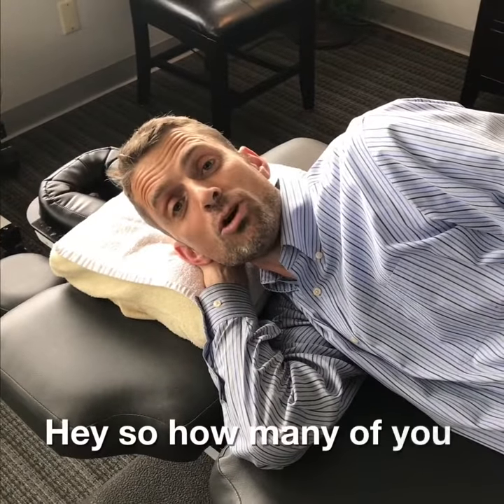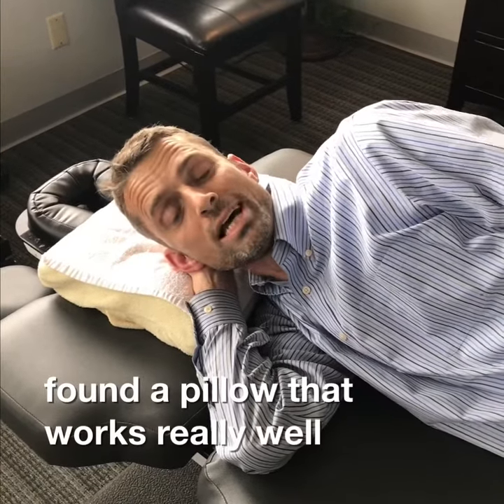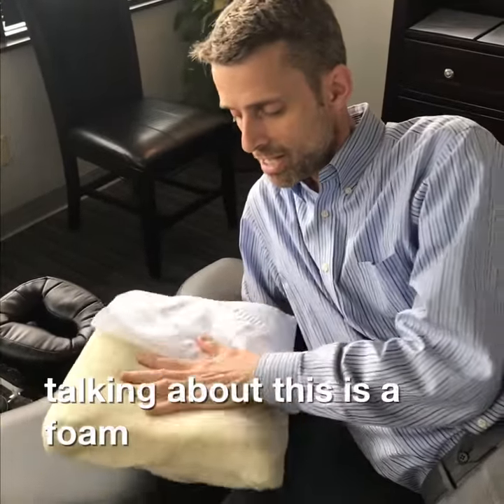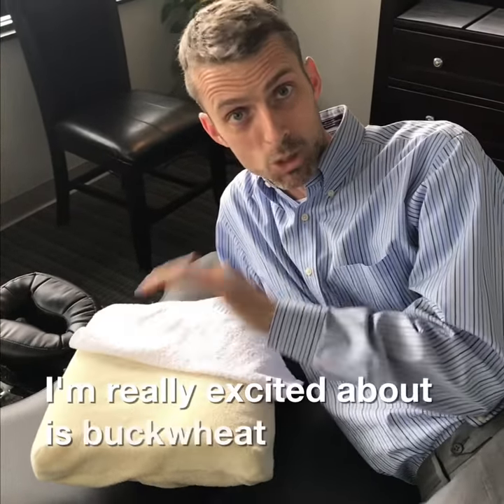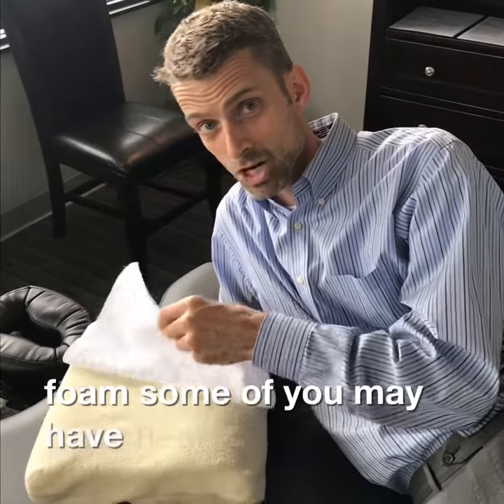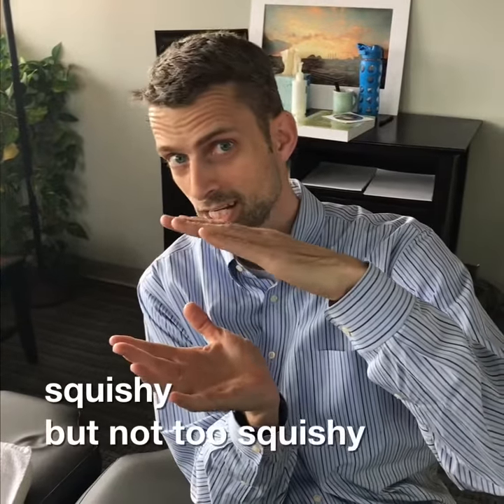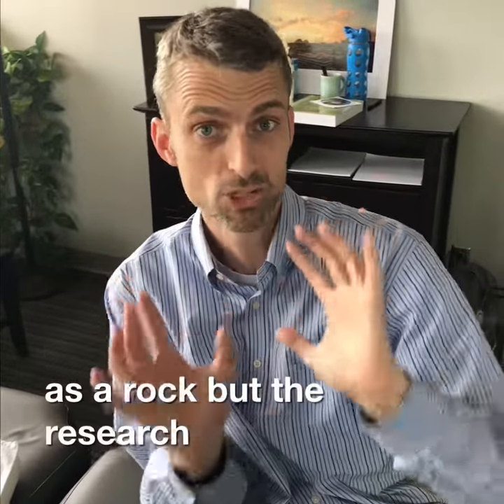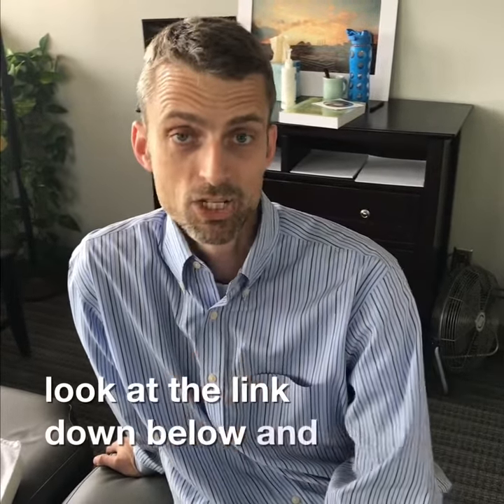Buckwheat Pillow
Have you heard of the buckwheat pillow yet?